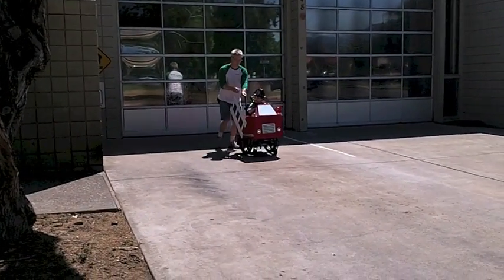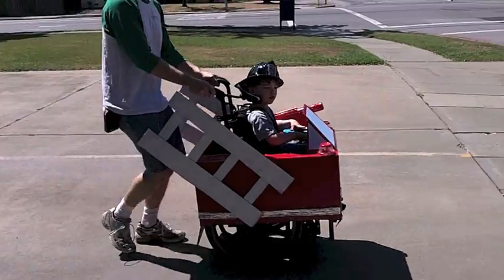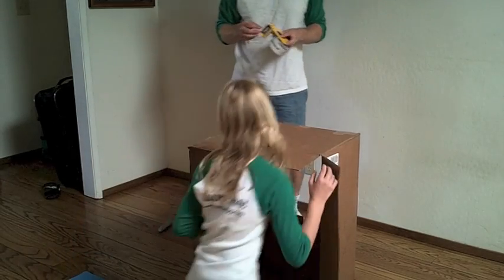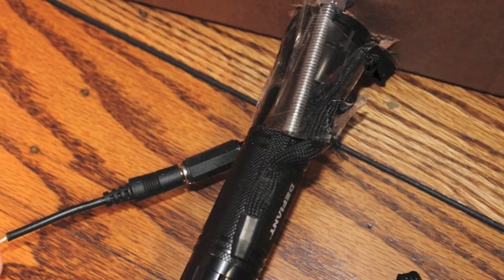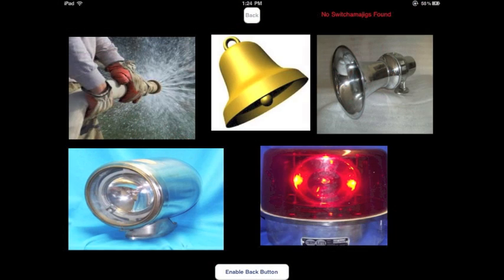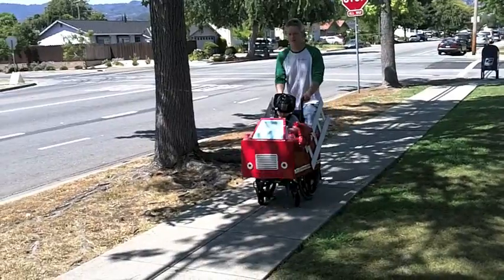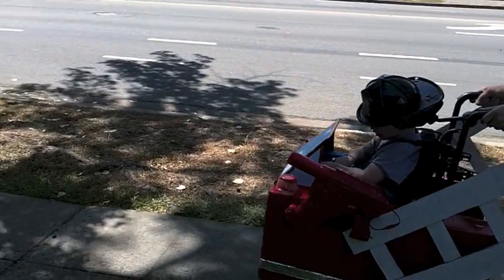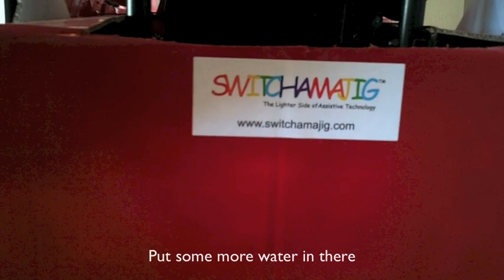Switchamajig Brings a Fire Truck Halloween Costume To Life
Jackson wanted to be a firefighter this year, so we built a fire truck around his wheelchair. We then added a bell, siren, lights, and most importantly a squirt gun to the truck. Jackson controls it all using his iPad and Switchamajig

The Switchamajig App is free from the App Store and provides pictures and sounds. acts as six switches, all controlled from the iPad.